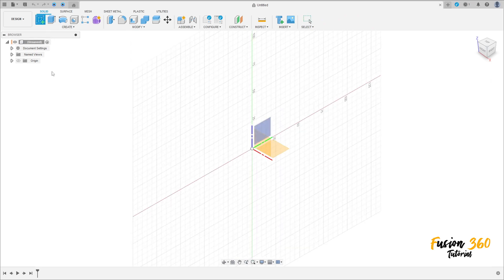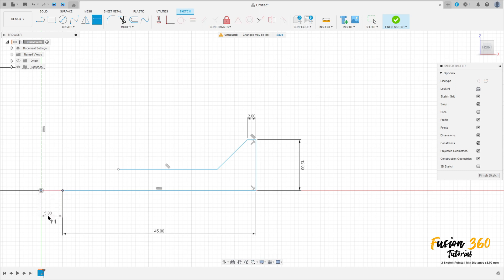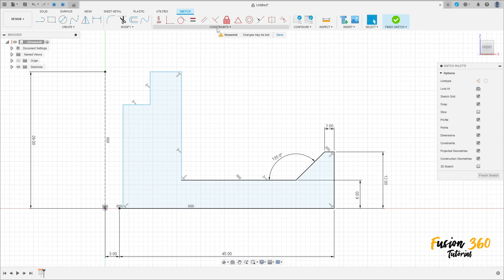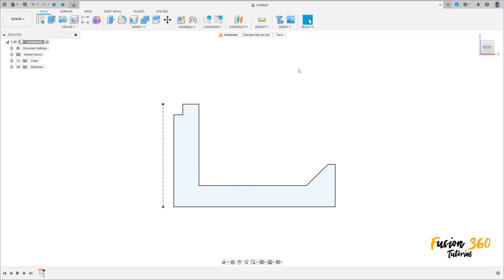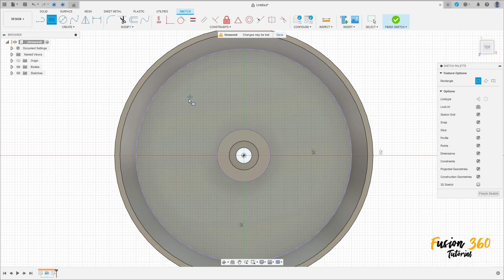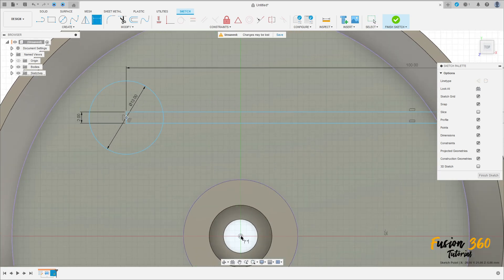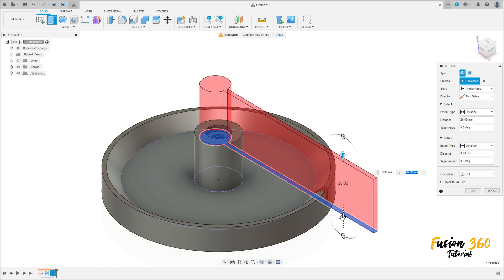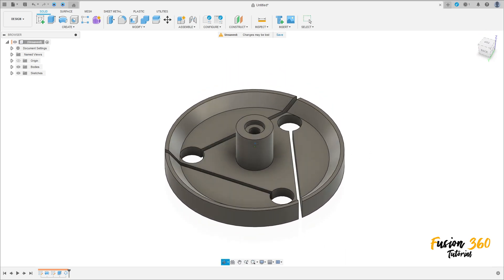Fusion 360 Circular Pattern- Tutorial 215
Extrude: the Extrude command is used to turn 2D sketches into 3D objects by extending the sketch in the vertical or another specified direction
Revolve: the Revolve command allows you to create a 3D object by revolving a 2D sketch around an axis.
Circular Pattern: the Circular Pattern feature allows you to create copies of a selected feature or object in a circular arrangement around a center point